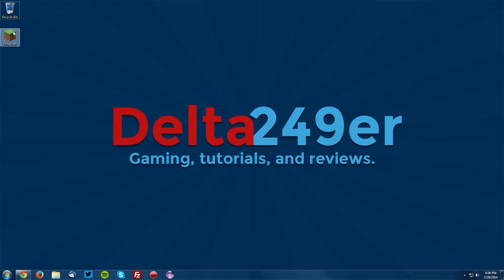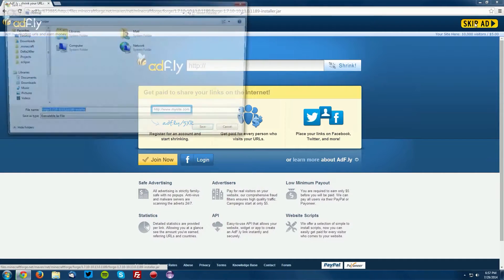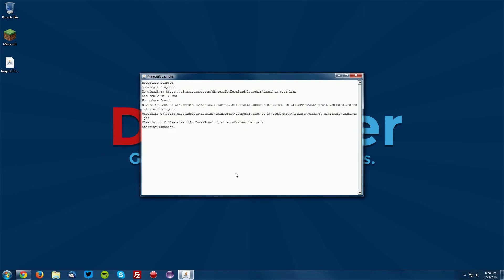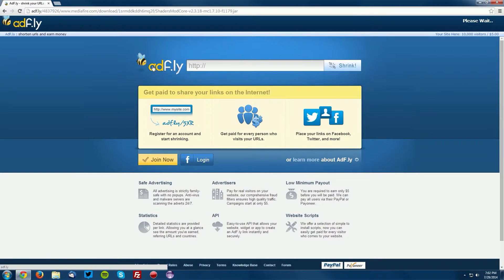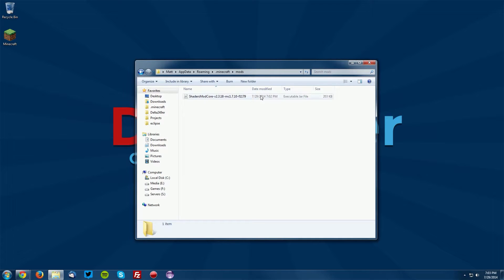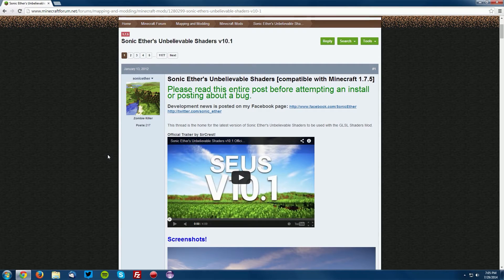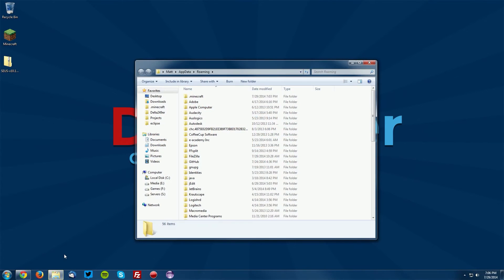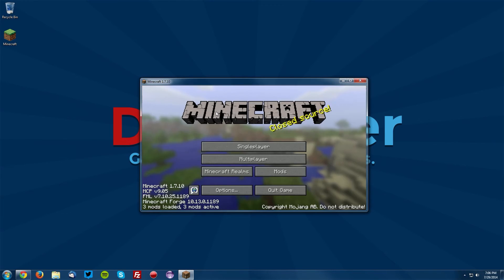How to Install the Shaders Mod with Minecraft Forge for Minecraft 1.7.10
A tutorial on installing karyonix's GLSL Shaders mod with Minecraft Forge for Minecraft 1.7.10.